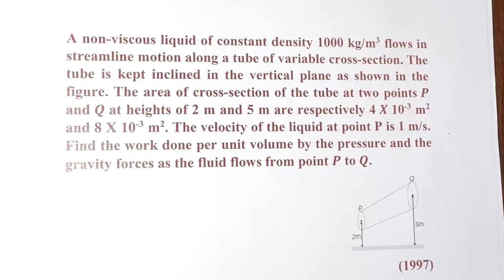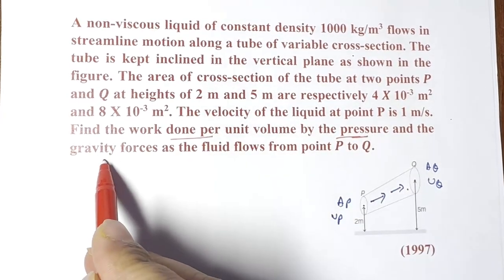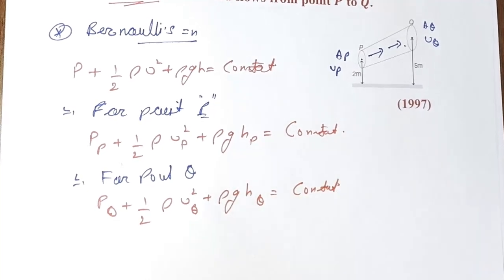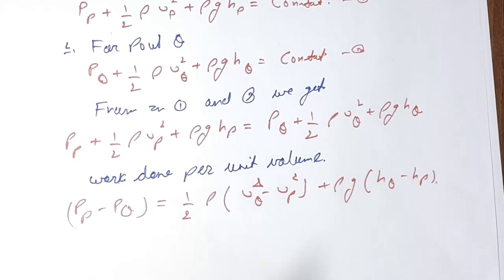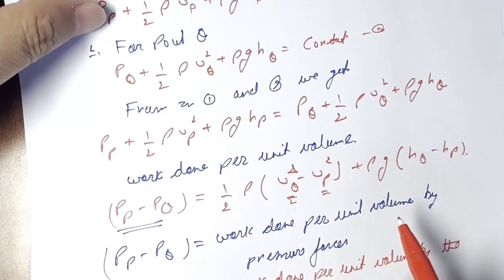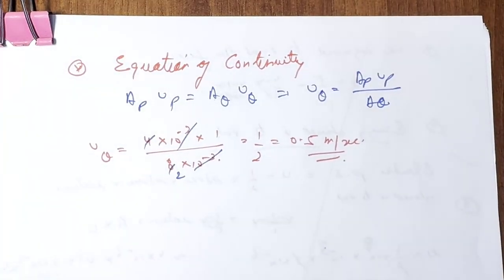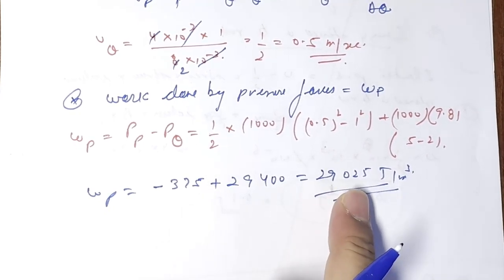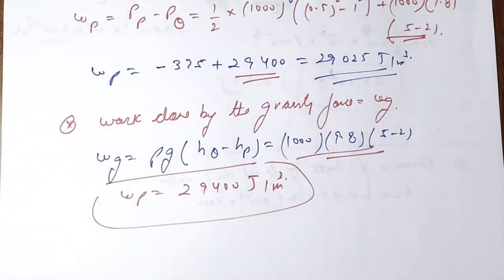IIT JEE Mains and Advanced PYQ: Properties of Matter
A non-viscous liquid of constant density 1000 kg/m3 flows in streamline motion along a tube of variable cross-section. The tube is kept inclined in the vertical plane as shown in the figure. The area of cross-section of the tube at two points 𝑷 and 𝑸 at heights of 2 m and 5 m are respectively 4 𝑿 10-3 m2 and 8 X 10-3 m2. The velocity of the liquid at point P is 1 m/s. Find the work done per unit volume by the pressure and the gravity forces as the fluid flows from point 𝑷 to 𝑸.

(1997)